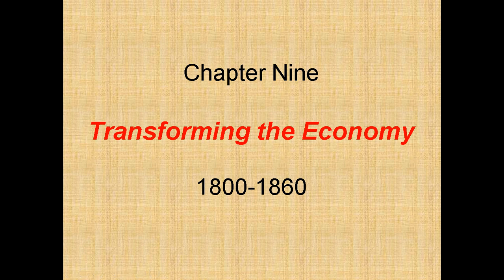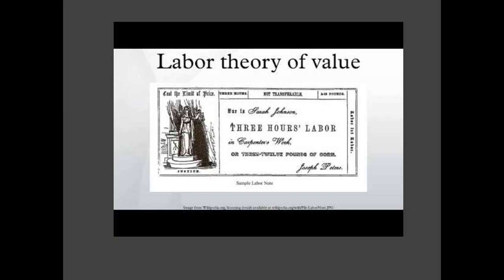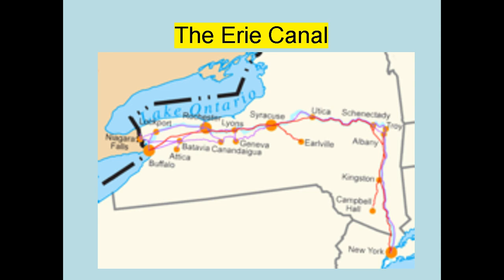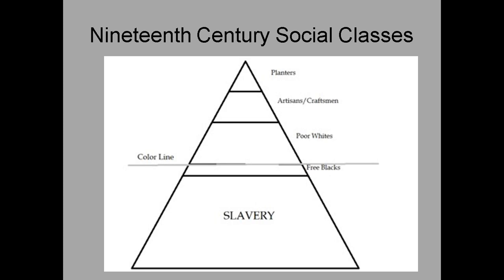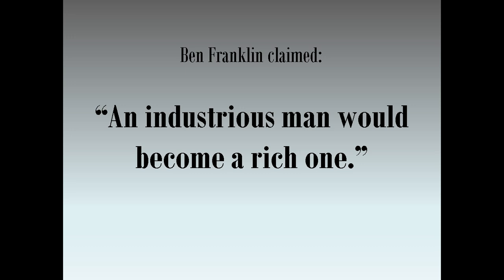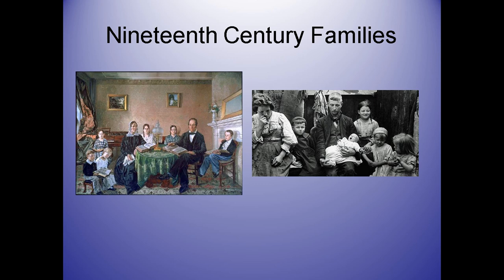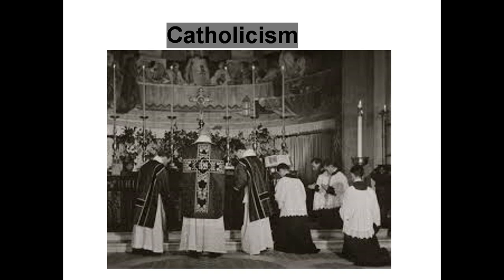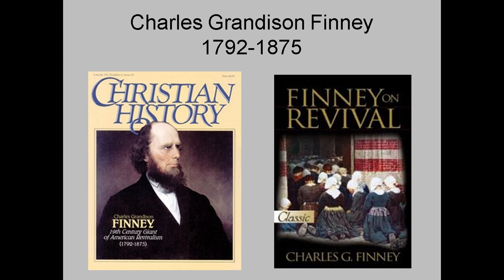Ch 9 TransformEcon Complete